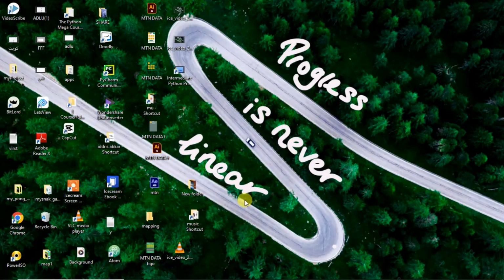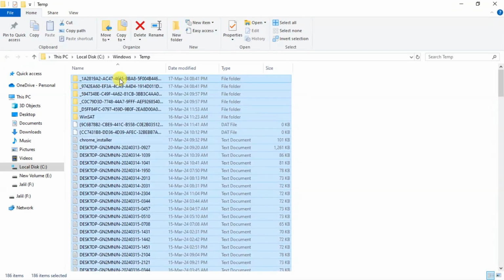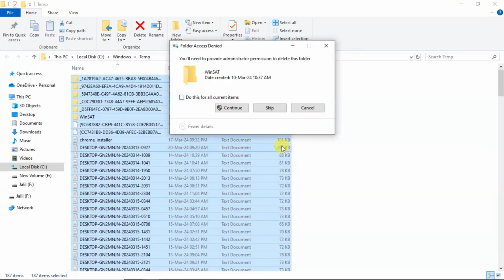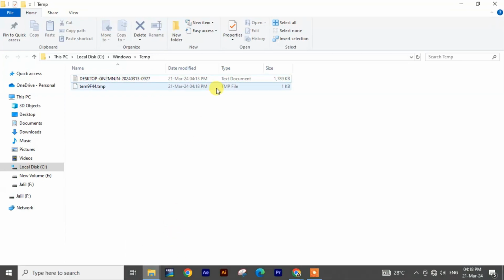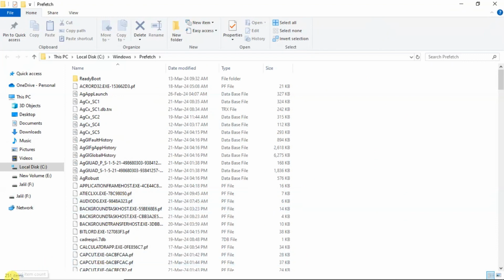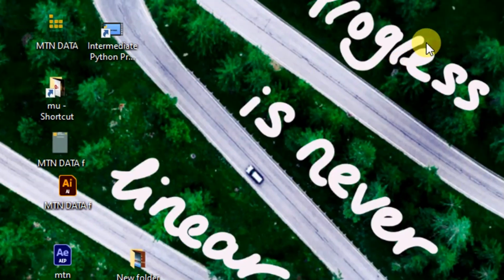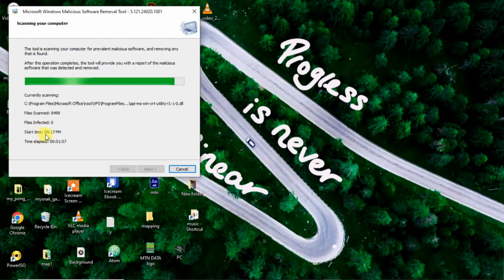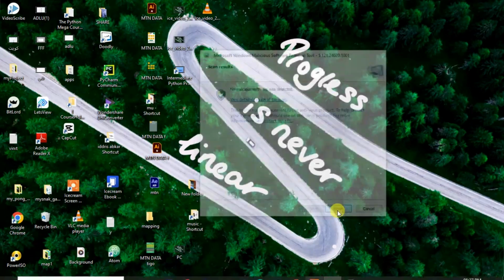Make your Pc or Laptop 10X faster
In this video i will show you how you can make your pc run 10x faster by doing 4 simple things